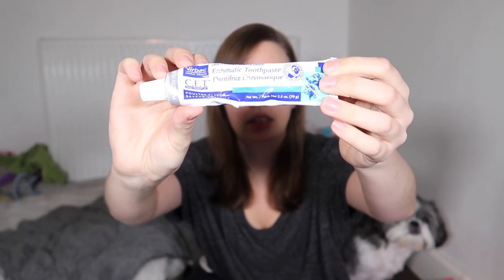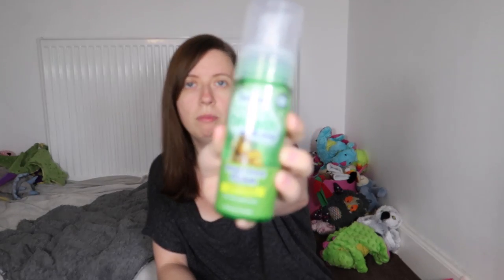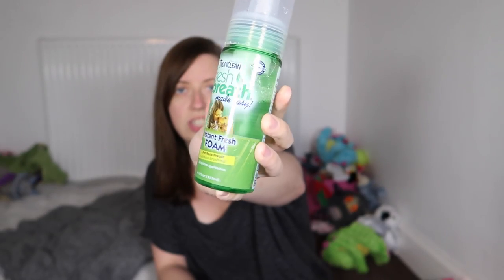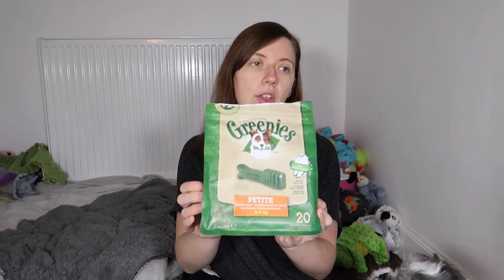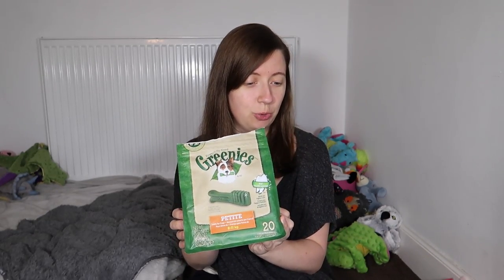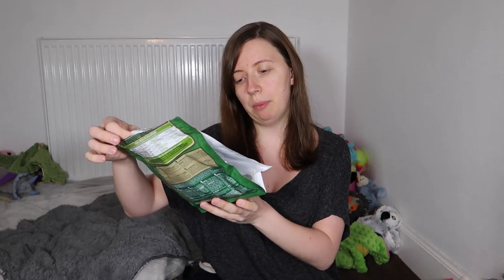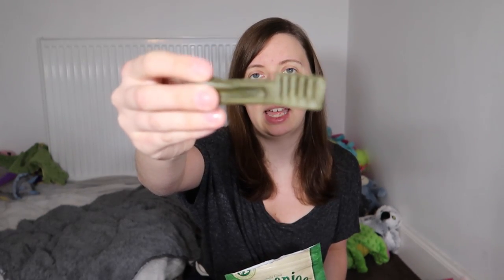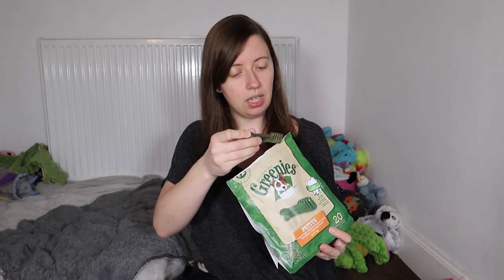How Good Was The Scale And Polish?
I thought I would share some before and after pictures of the girls teeth to show you how good the scale and polish was for them.